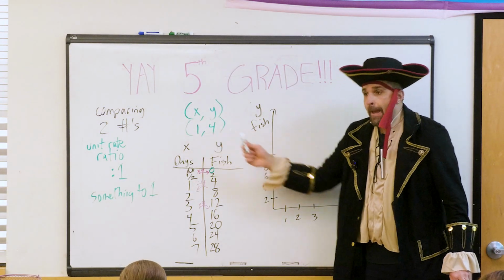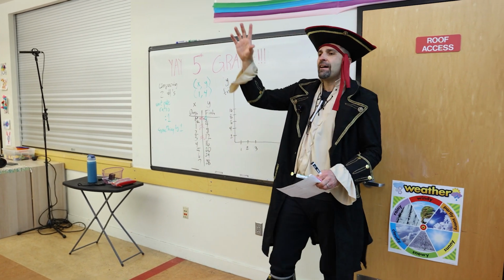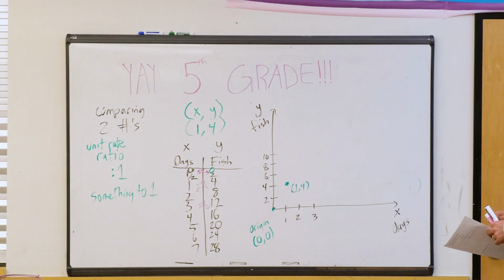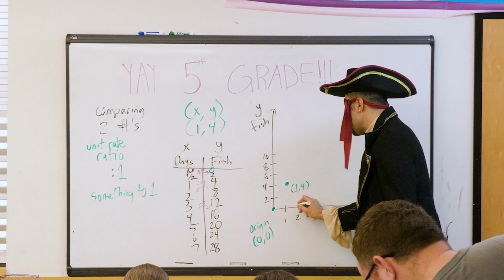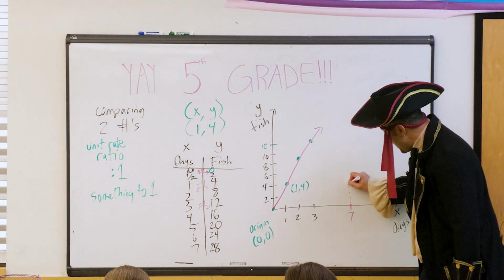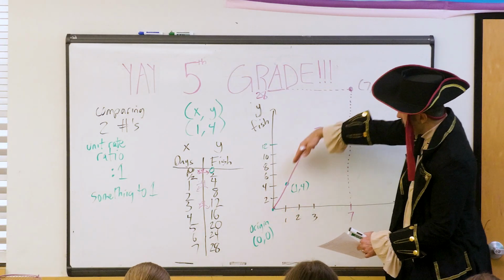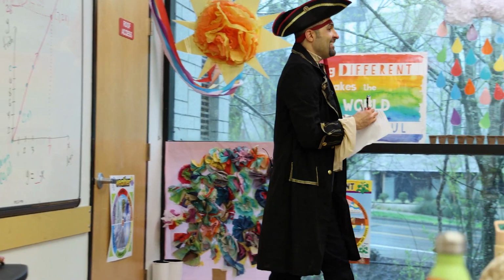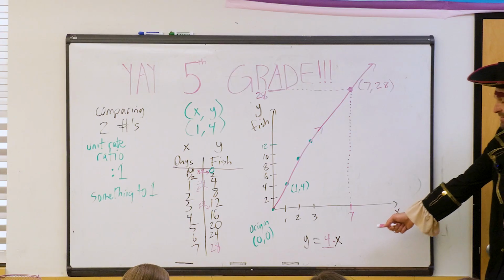6th Grade Math: Tables, Graphs Equations, and Proportional Relationships with the Pirate Teacher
Ahoy, math mates! 🏴‍☠️ Set sail with Pirate Teacher Robert Ahdoot, also known as Captain π–rate, for a fun and lively 6th grade middle school math lesson on proportional relationships. We explore tables, graphs, equations, and real patterns that show how proportions work in the world around us. Plus a few math puns around "the origin."

In this lesson you will learn:
✅ How to identify proportional relationships
✅ How to use tables to compare values
✅ How to graph proportional pairs
✅ How to write equations that match real patterns

Perfect for students, teachers, and homeschool families who enjoy math that feels clear, visual, human, and a little adventurous. Captain π–rate keeps the jokes coming while the learning stays solid.